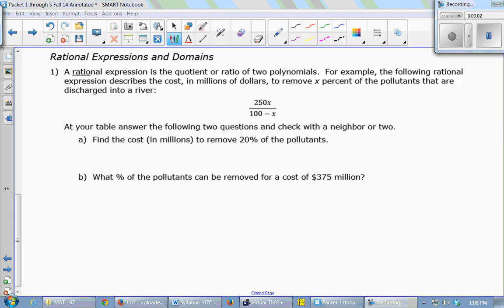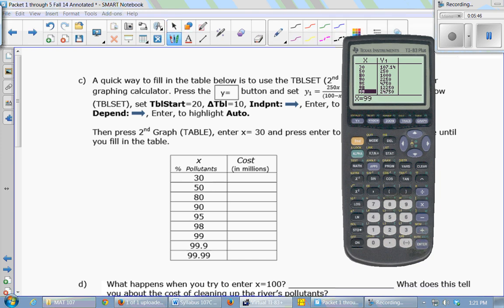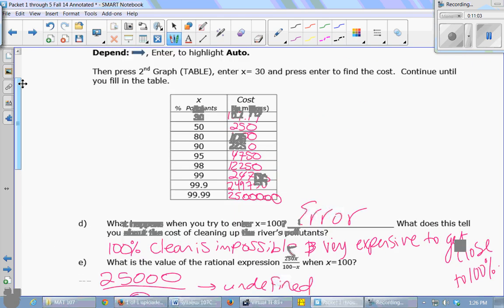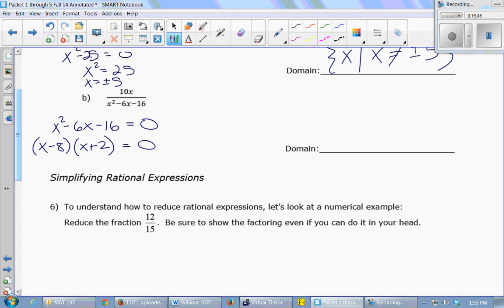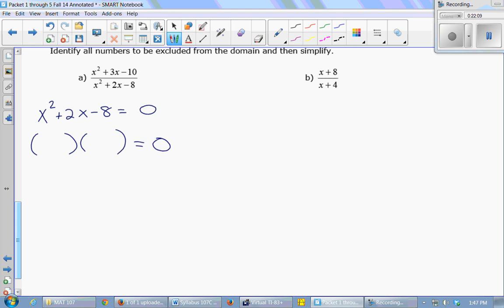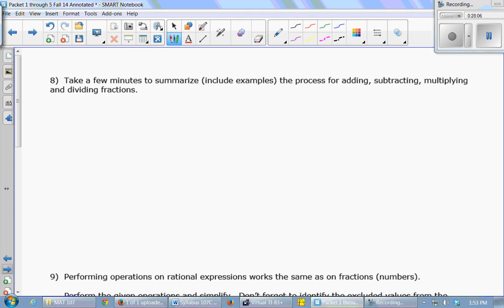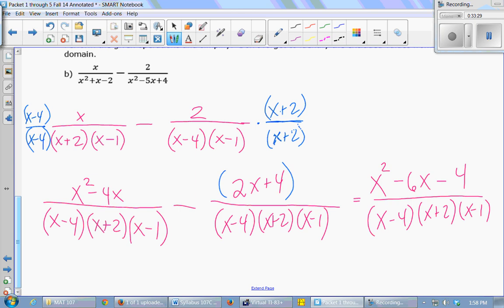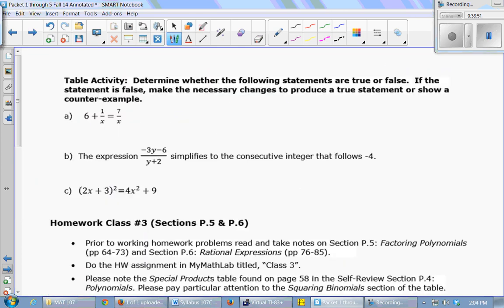MAT 107 class 3 Fall 2014